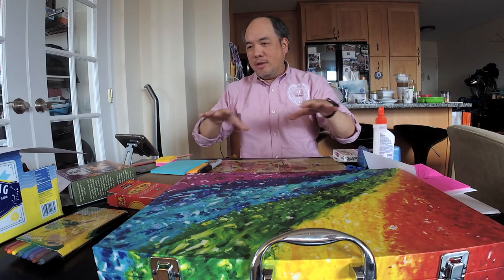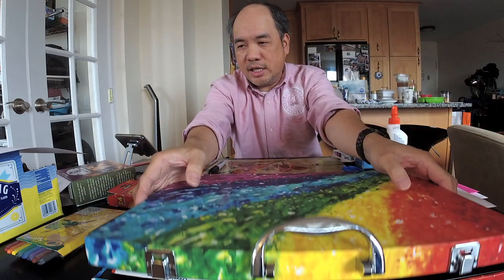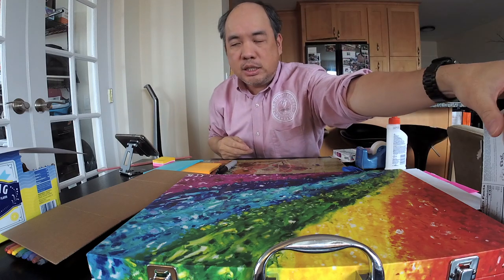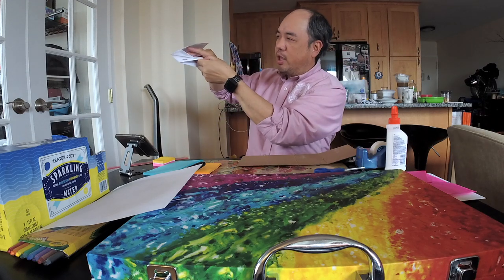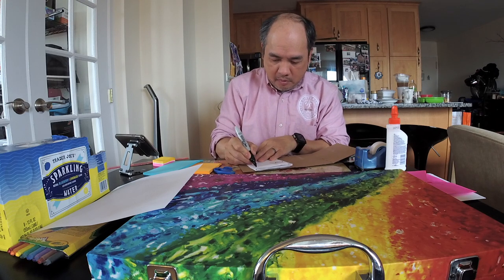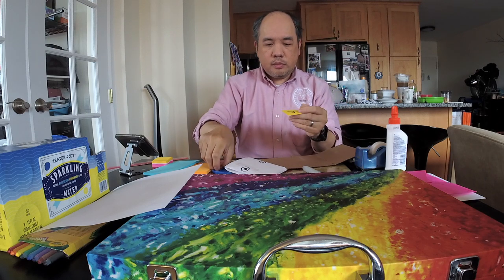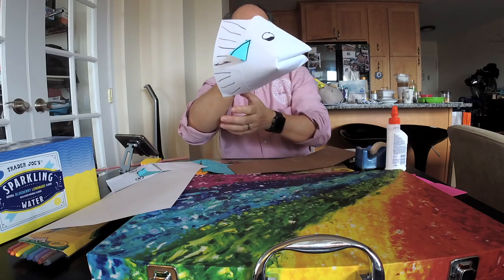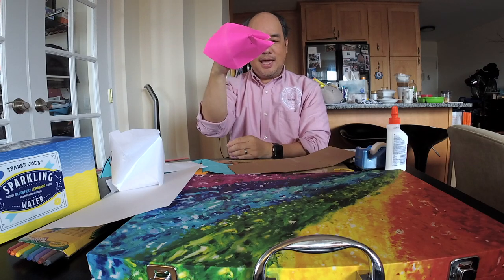Hand Puppets from Envelopes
After taking a virtual trip to the aquarium, let's make hand puppets from envelopes.  Mr. Fong is no artist, so looking forward to the ideas that you have in making super projects using your creativity! :)